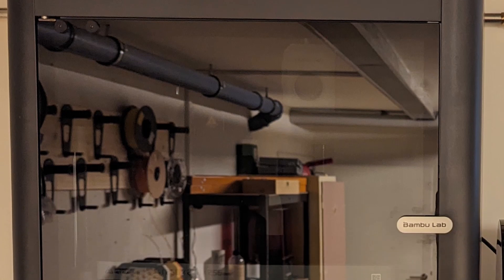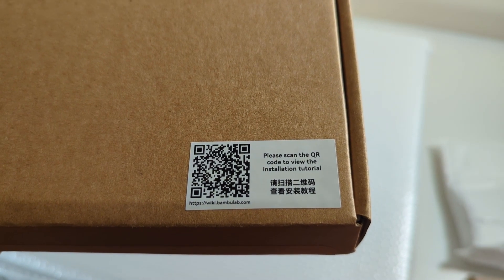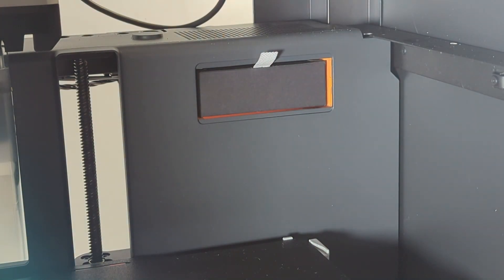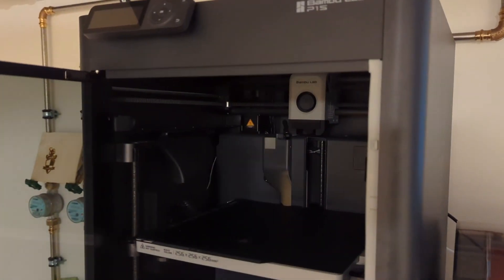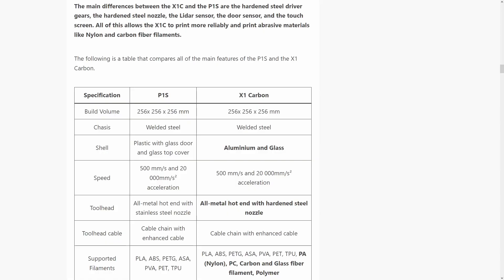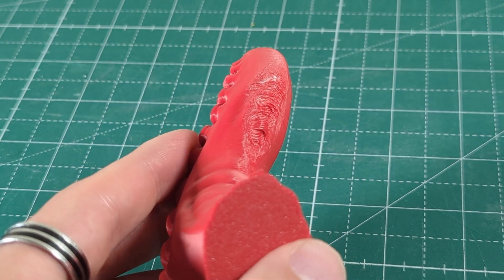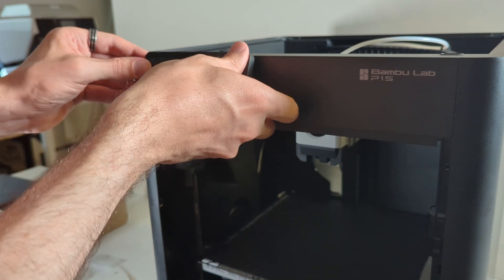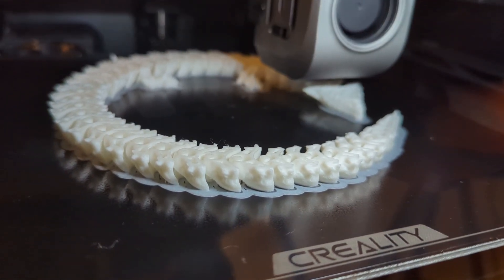P1S Review - Upgrade Your P1P to a P1S. It´s Worth it!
This is a review of the P1S. I have upgraded my P1P to a P1S with the official upgrade kit. In this video, I will compare the P1S to the P1P and the Carbon X1 and talk about the process of upgrading my P1P to a P1S.